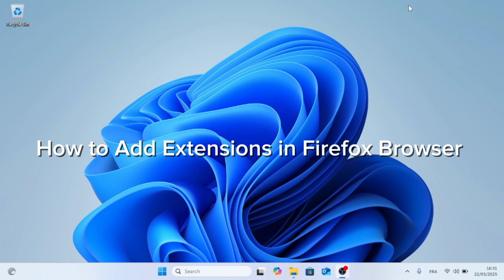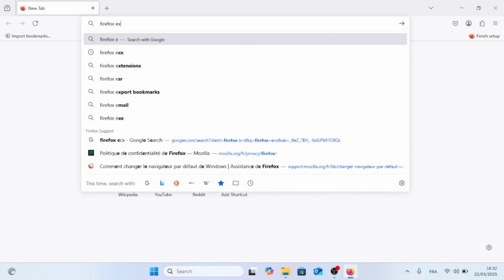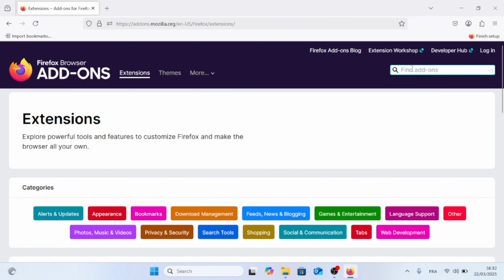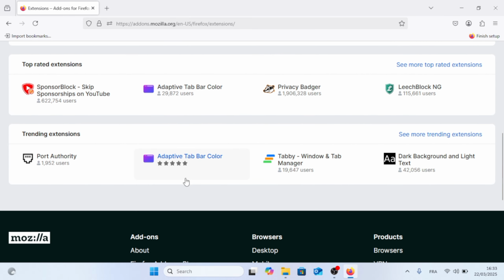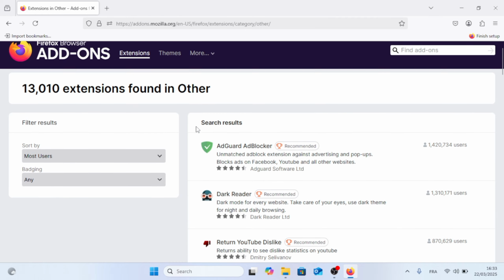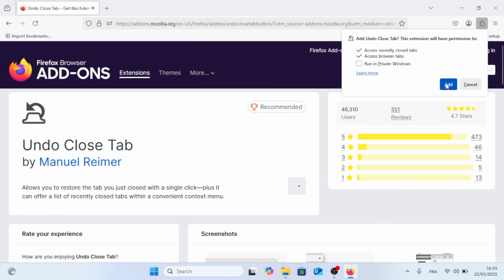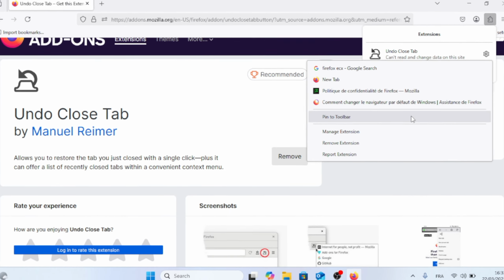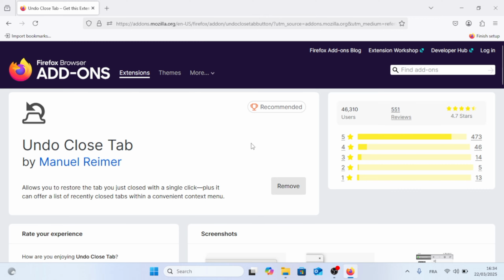How to Add Extensions in Firefox Browser [Step Guide]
Want to enhance your browsing experience and unlock new features in Firefox? This quick and easy tutorial will guide you step by step on how to add extensions in the Firefox browser. Whether you're looking to boost productivity, improve security, or customize your browser, extensions are the way to go!

🔹 What You'll Learn in This Video:
✅ How to access the Firefox Add-ons Store 🎯
✅ How to search for and install extensions 🔍
✅ How to manage, enable, or disable installed extensions ⚙️
✅ Tips on choosing safe and reliable extensions 🔐
✅ How to remove unwanted extensions 🚫

📌 Timestamps:
⏱ 00:00 - Introduction
⏱ 00:16 - Accessing the Firefox Add-ons Store
⏱ 00:36 - Searching for and browsing extensions
⏱ 01:23 - Installing extensions
⏱ 01:45 - Removing and managing extensions from Firefox

Firefox extensions help you:
✅ Enhance privacy with ad blockers and security tools 🛡️
✅ Boost productivity with task managers and note-taking add-ons 📝
✅ Customize your browser for a smoother experience 🎨
✅ Access new features like dark mode, language tools, and more 🌙